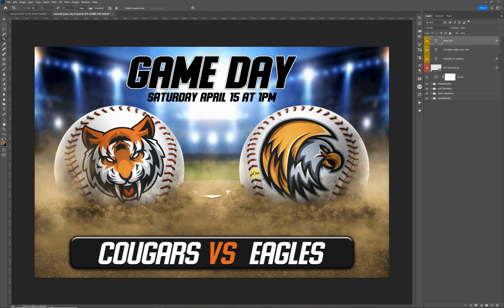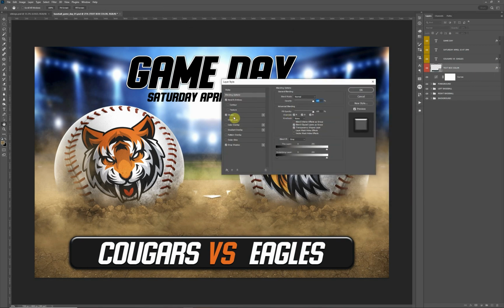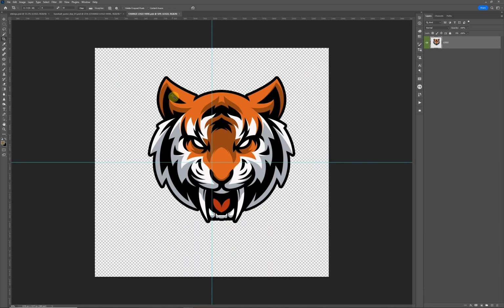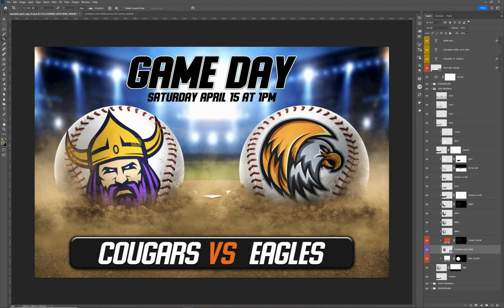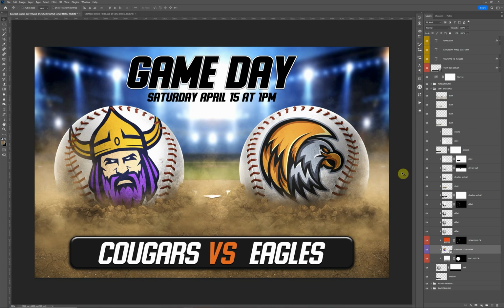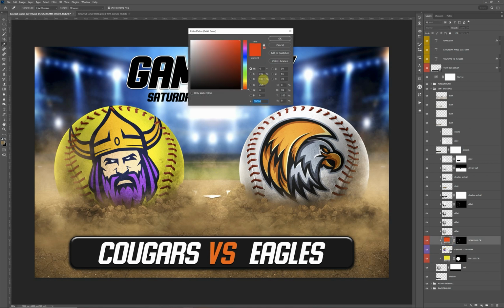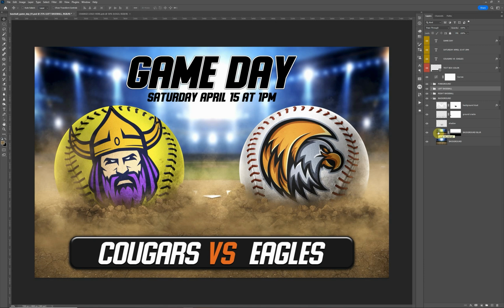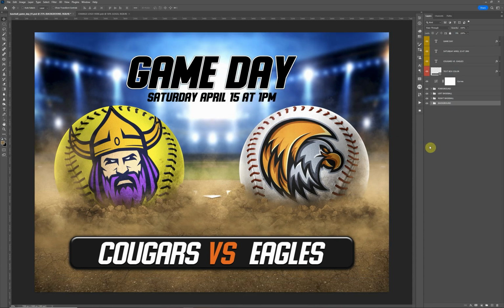Game Day Baseball Mockup Design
Game Day Baseball Mockup Design. The photo template features two customizable baseballs. The baseball logos can be updated via the smart object layers in Photoshop. The baseball and stitching color can be changed as well. Watch the video tutorial to learn how to use this template. Perfect for print or social media advertising!